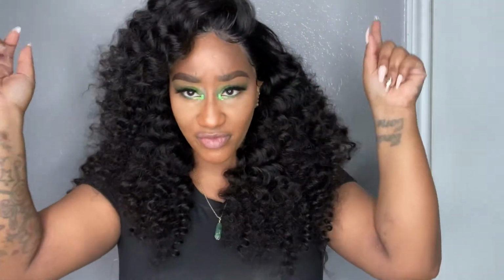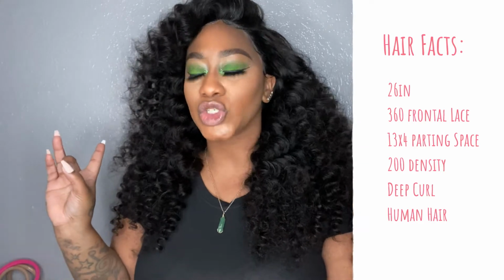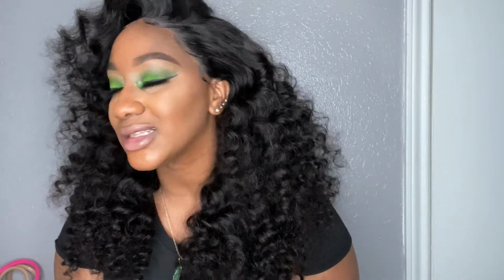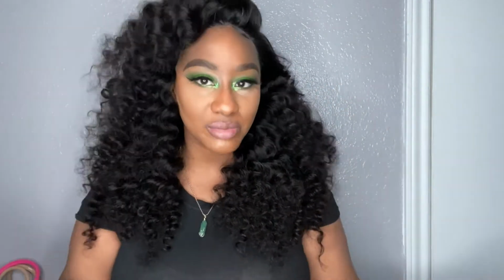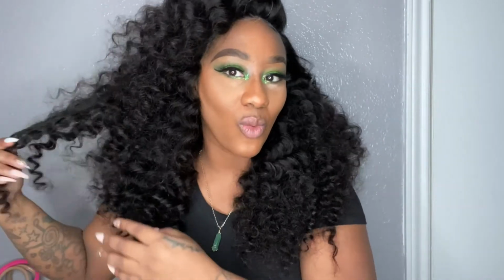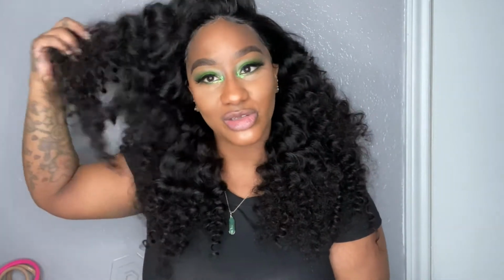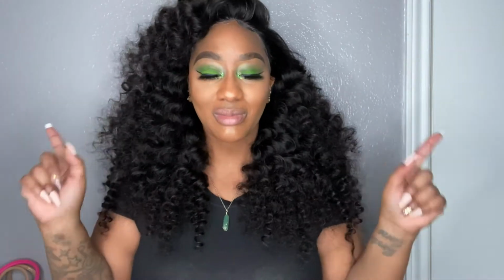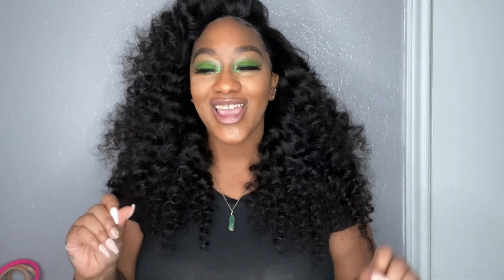Amazon Find- 200 Density Siyun Show 26” 360 13x4 Frontal Lace Wig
✨Don’t Forget Videos Will Be Up ✨
                          Mon~Wed~Fri

Wig Name:

Company :

Type Of Wig:

Fiber: Human Hair

Texture: Deep wave

Length: 26

Density: 200

Combs: 4

Ways To Purchase:

✨Social ✨
                        TheTamedOne69
            TAMEDARTISTRYxMAYVENN

✨Tech✨
Ring Light
Iphone11 Pro Max
Filmora9

Product Placement or Reviews

Fashiontamer6906@gmail.